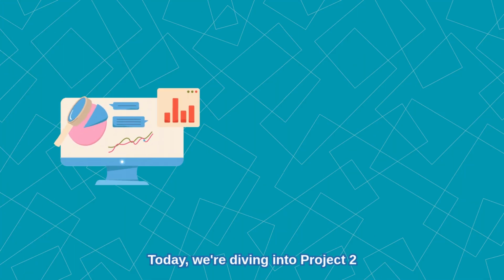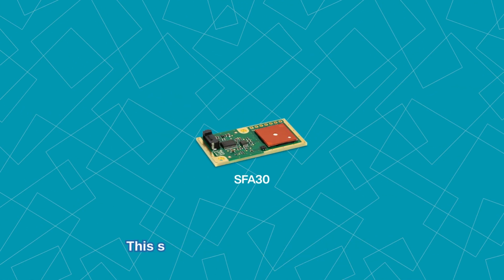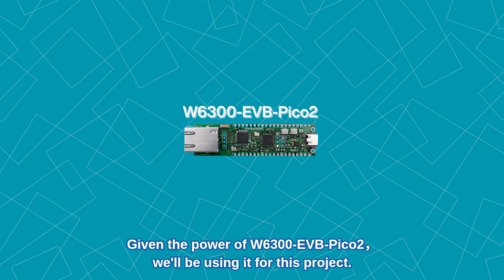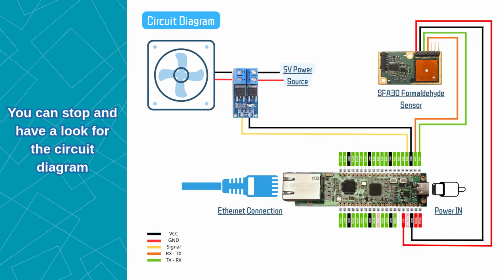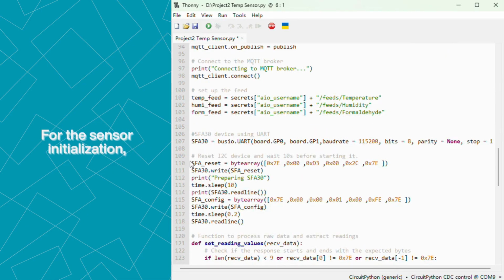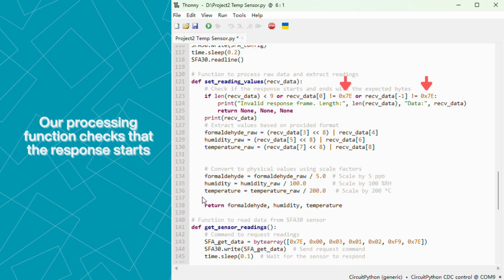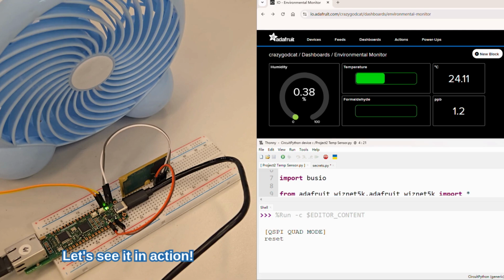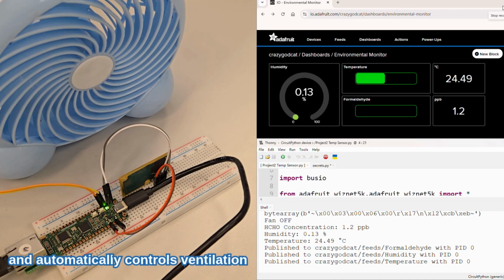Environmental monitoring with Adafruit IO and MQTT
In this video, I demonstrate a complete Environmental Monitoring System that uses the SFA30 sensor to track air quality metrics through MQTT and Adafruit IO. The project features real-time monitoring of temperature, humidity, and formaldehyde levels with automated fan control that activates when temperatures exceed 25°C. Watch to see how I integrate sensor data collection, cloud connectivity, and automatic ventilation control using CircuitPython and Adafruit libraries!

Materials Needed:
- W6300-EVB-Pico2 Microcontroller
- SFA30 Environmental Sensor (Temperature, Humidity, Formaldehyde)
- DC Fan with MOSFET control
- Breadboard and jumper wires
- Ethernet cable
- USB to Type-C cable
- Power supply for fan

Timestamps:
00:00 - Introduction
00:38 - Hardware Setup
02:56 - Software Configuration
04:48 - Demonstration
05:44 - Conclusion